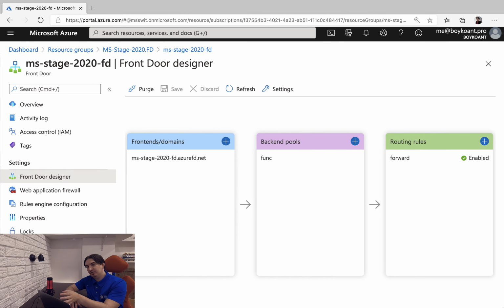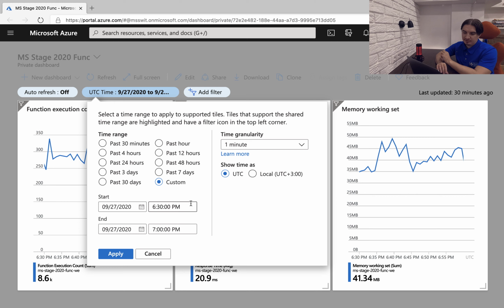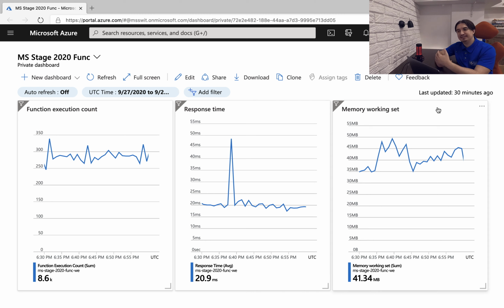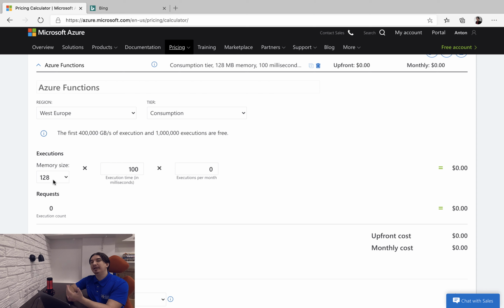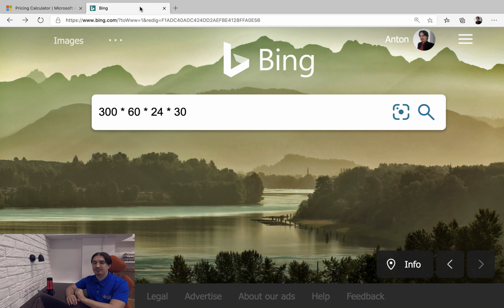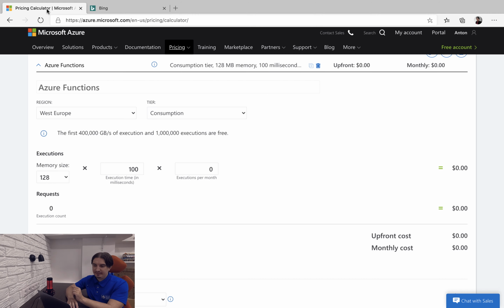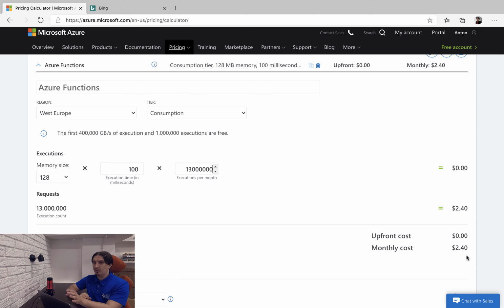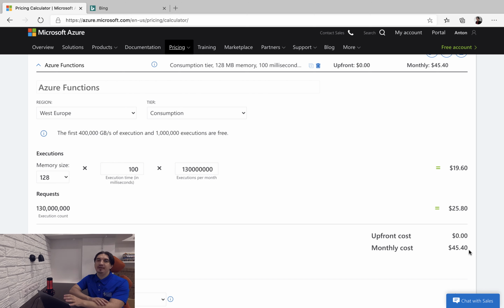Geo-distributed API with Azure Functions - 09 economy